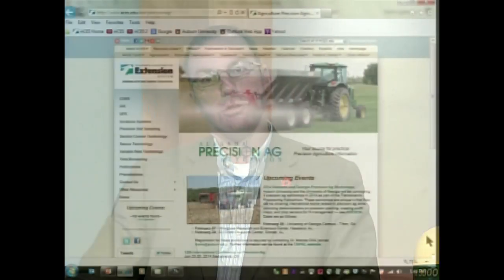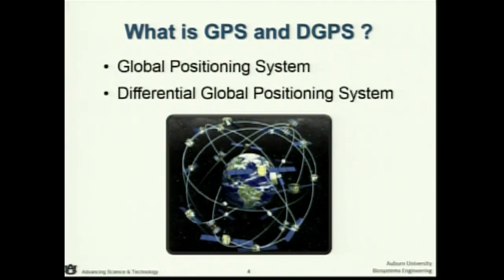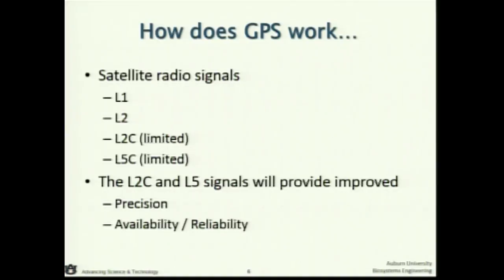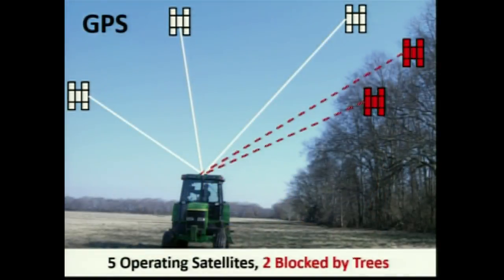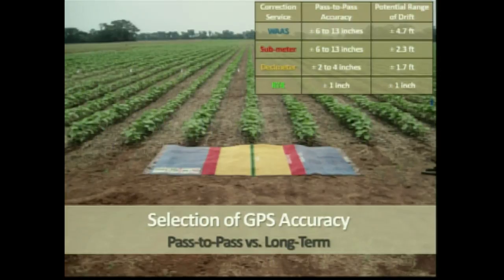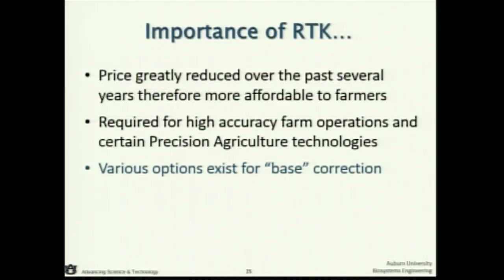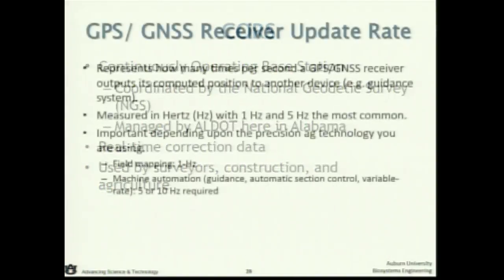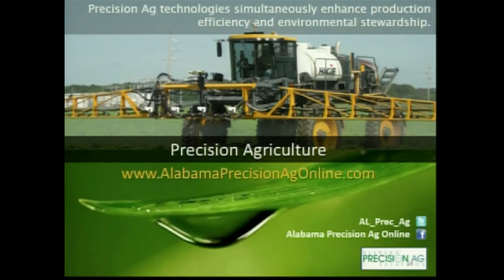PRECISION AGRICULTURE - Lesson 2 - GPS/GNSS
This video lesson shows the basics of Global Positioning Systems and Global Navigation Satellite Systems and how they provide location data for Precision Agriculture Technology.